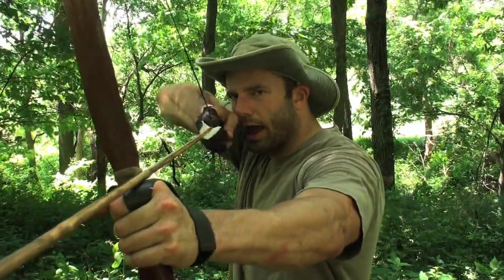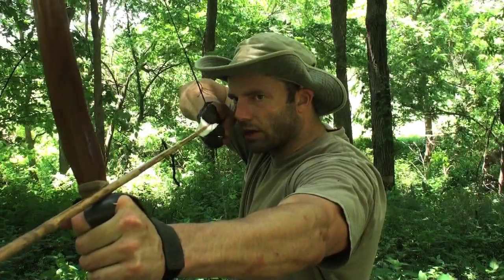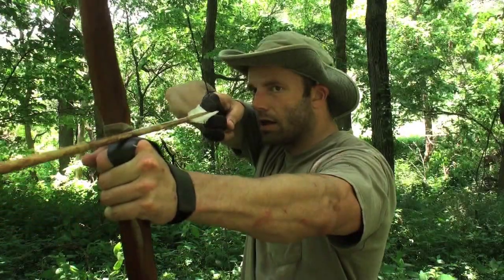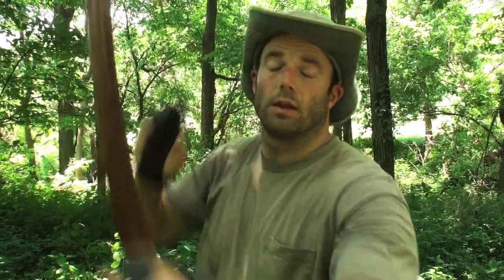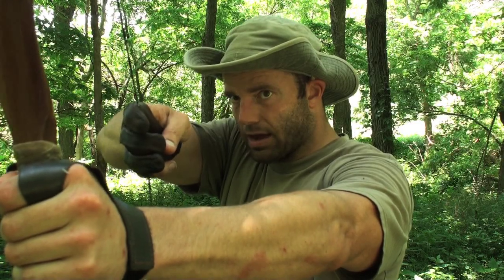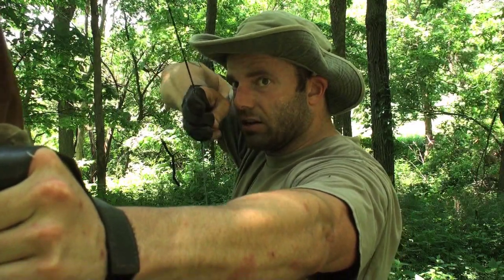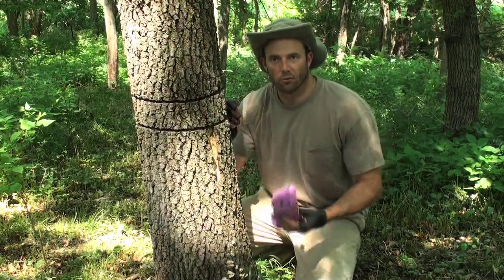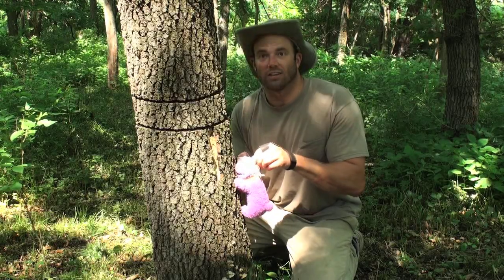Archery Practice for Pinpoint Accuracy (HD)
Learn how to achieve pinpoint accuracy with your bow so you'll be deadly when small game season opens.  Billy Berger shows you his aiming and shooting techniques, as well as practice tips to sharpen your aim and make you a deadly shot with a bow.